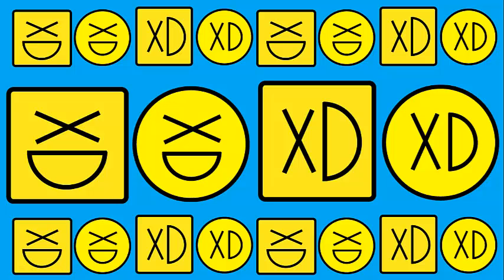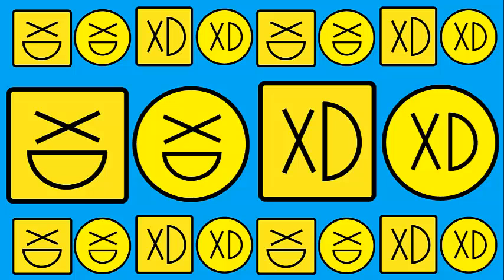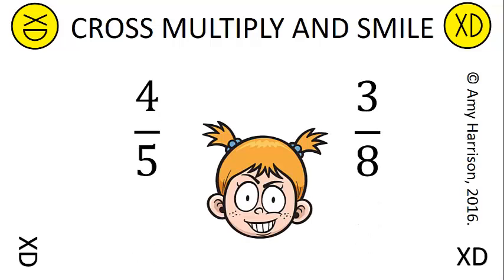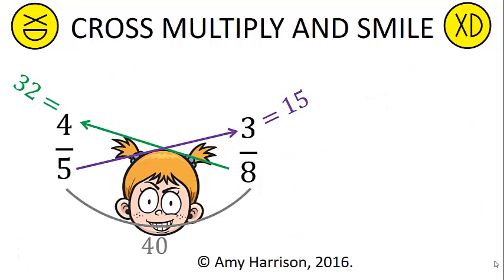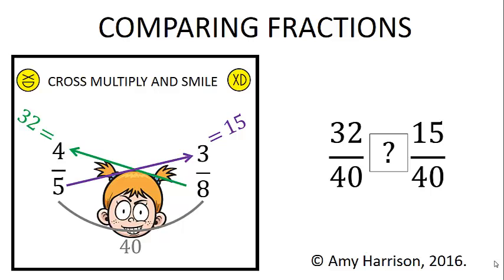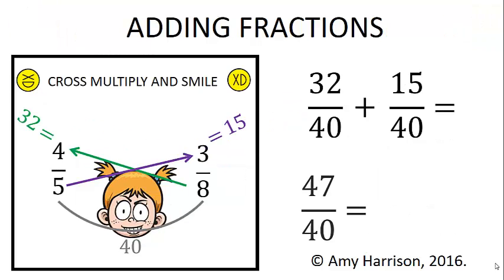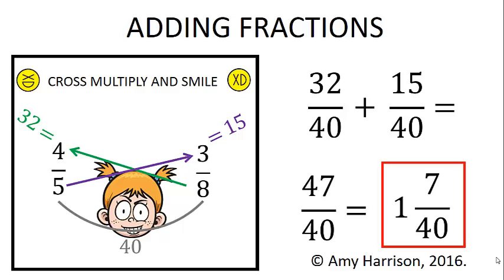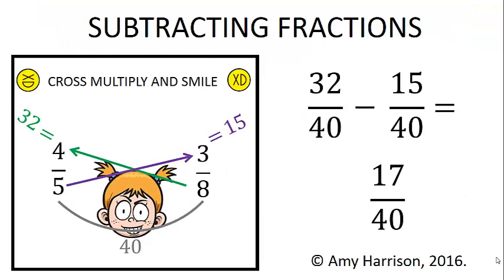Cross Multiply and Smile: Method for Comparing, Adding, and Subtracting Fractions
A method to help you compare, add and subtract fractions

XD